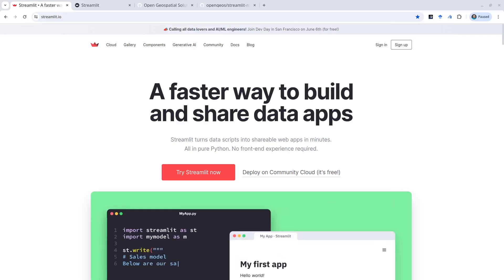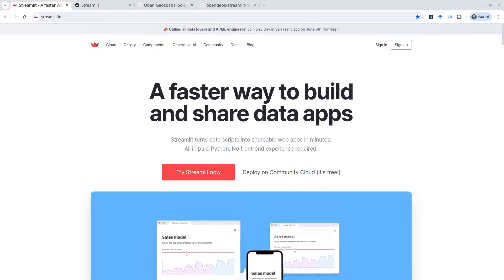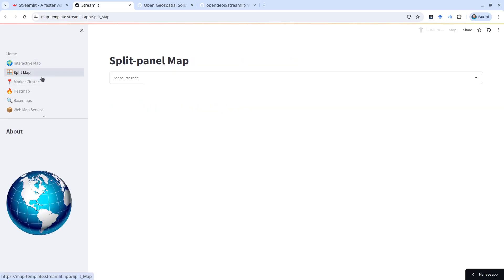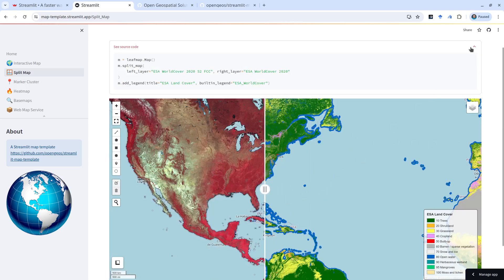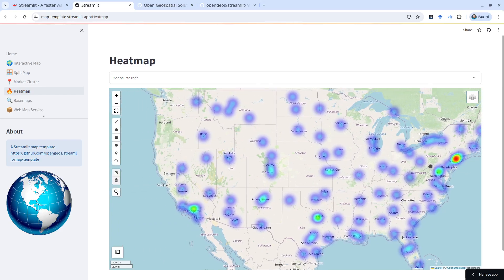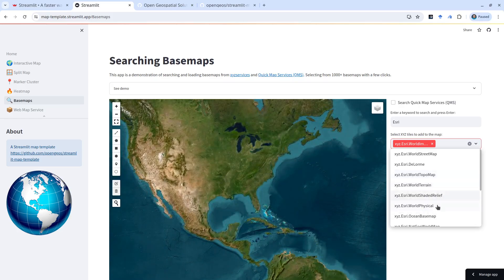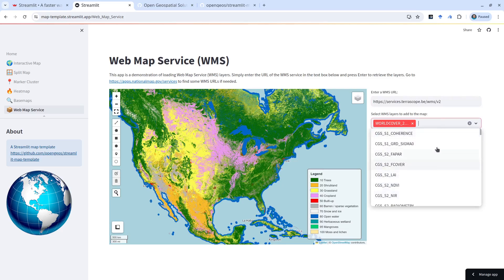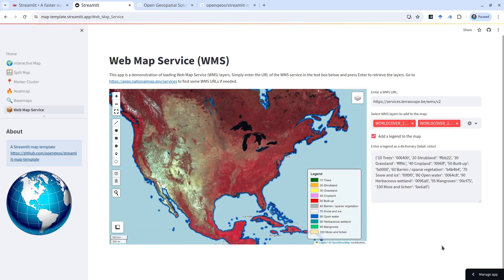Build Interactive Geospatial Web Apps with Leafmap and Streamlit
Get started with building geospatial apps in no time! In this tutorial, Prof. Qiusheng Wu (@giswqs) shares his expertise as he walks you through his custom-built streamlit-map template.

By the end of the video, you’ll be able to:
✅ Create your own geospatial app from scratch
✅ Deploy it locally and to the cloud
✅ Unlock the full potential of Leafmap and Streamlit for your own geospatial projects

🕐 Timeline
0:00 Introduction
0:26 Geospatial app overview
2:14 Getting started resources
2:41 streamlit-map GitHub template
4:03 Deploying app to Streamlit Community Cloud
6:40 Cloning app to local computer
8:33 Testing deployed app
9:44 Testing local app
10:49 Customizing and adding features to the app
17:09 Summary

👤 Connecting with Prof. Wu